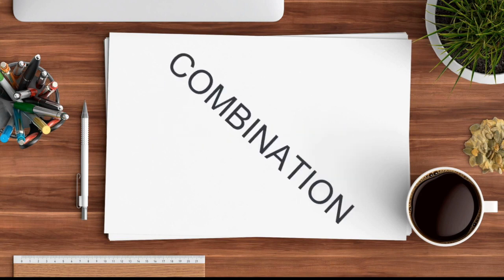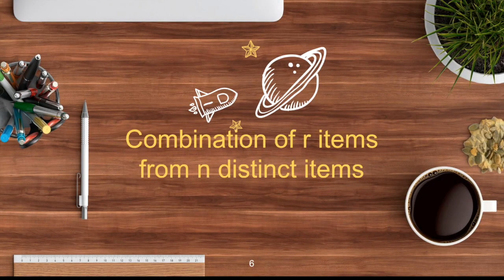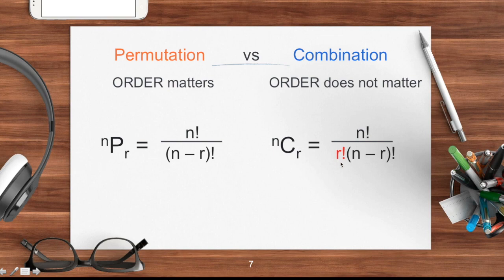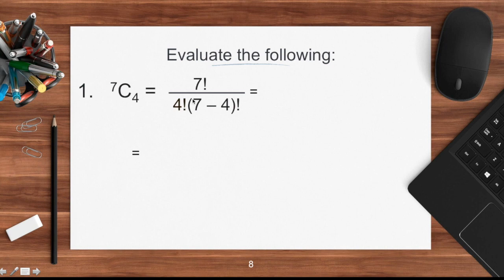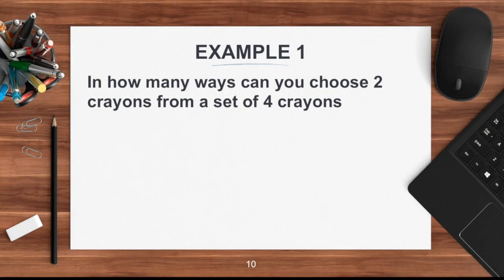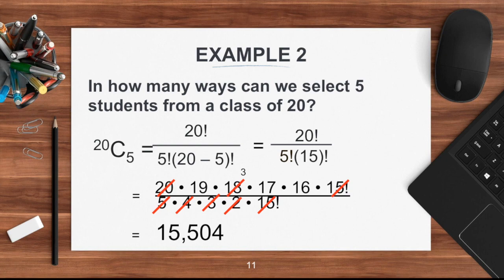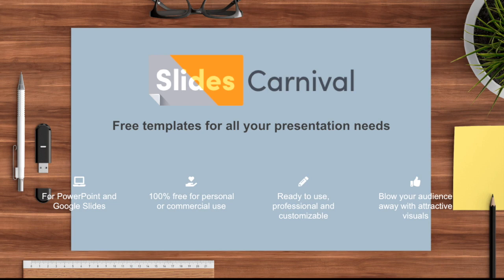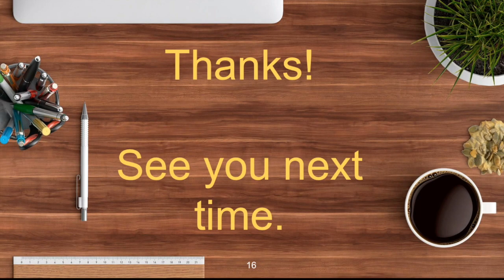Combination Explained in Simple and Conceptual Way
How to find the number of combinations of selecting r items from n different items? This lesson video explains in a simple and conceptual way another special counting technique which is COMBINATION. It aims for all Grade 9 students and up and even adults to understand the meaning of Combination and how it is different from Permutation. Before this lesson, please watch and learn first the lesson videos below. Otherwise, you might get lost. Or check out the playlist in this channel titled Permutation and Combination.